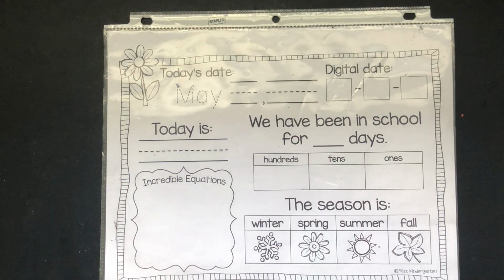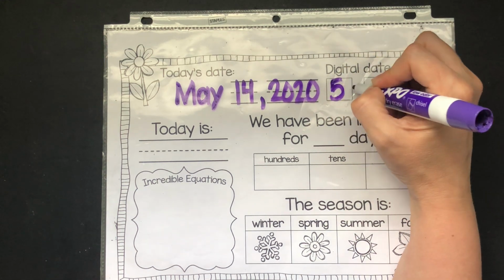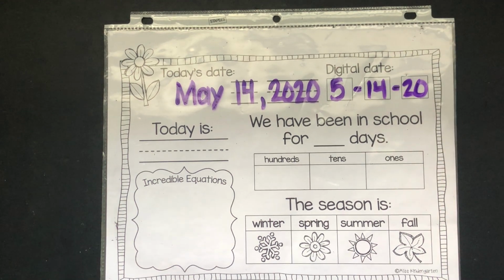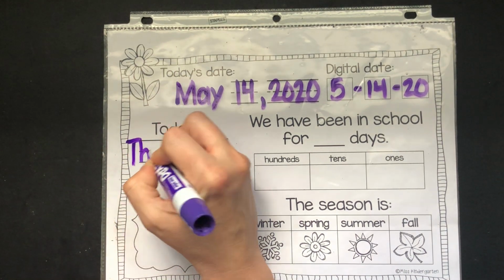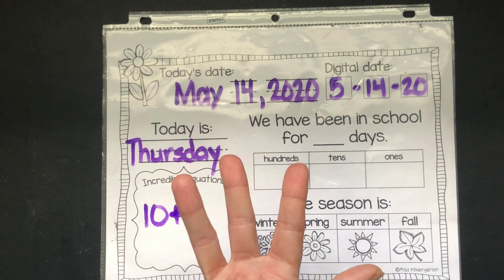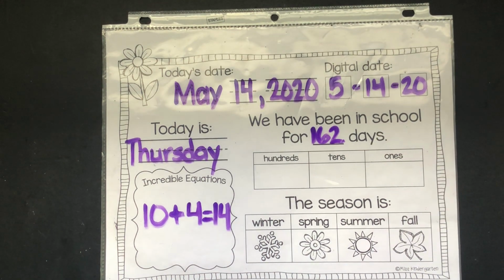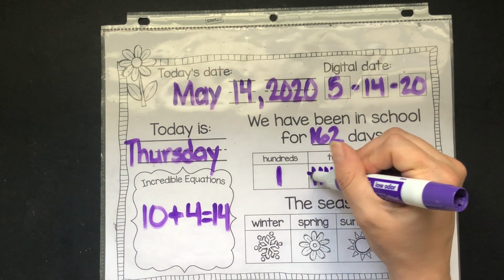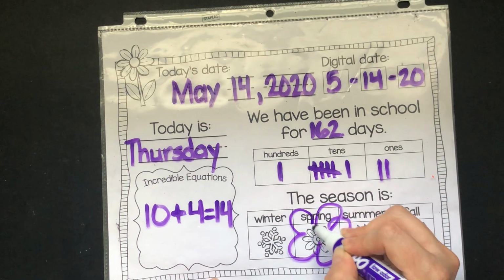5/14 Thursday Calendar